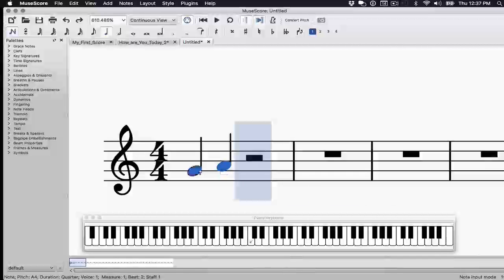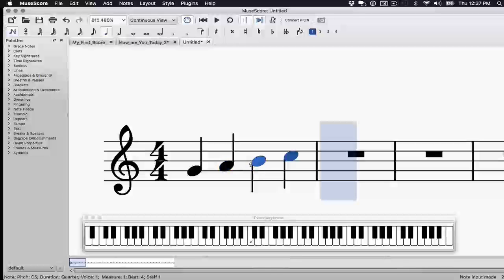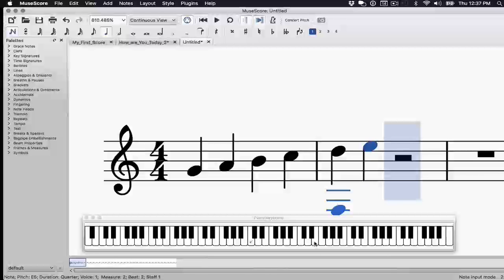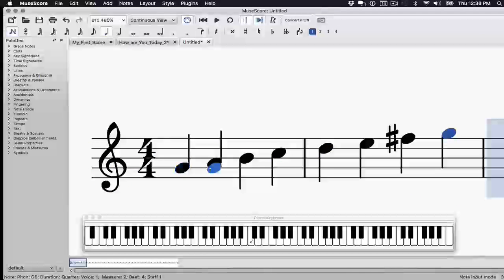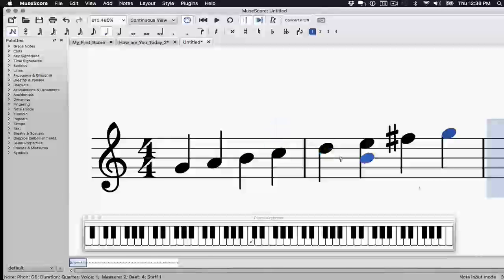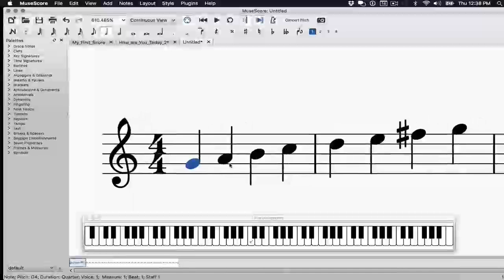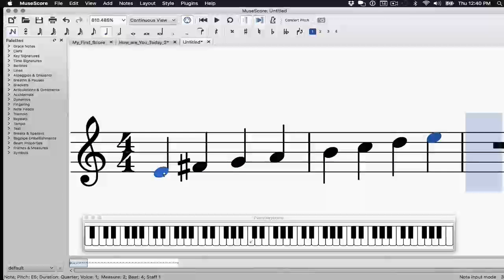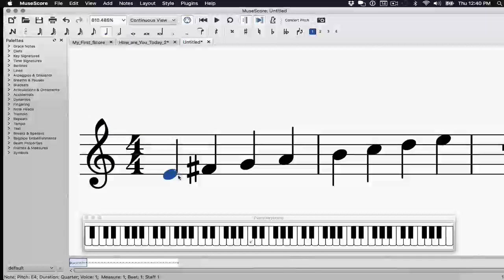3 Review Scales